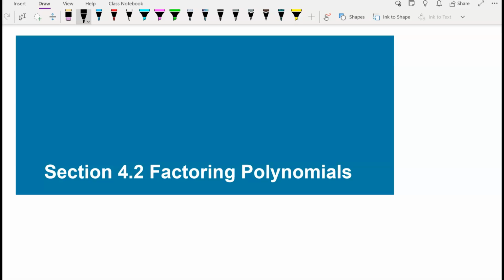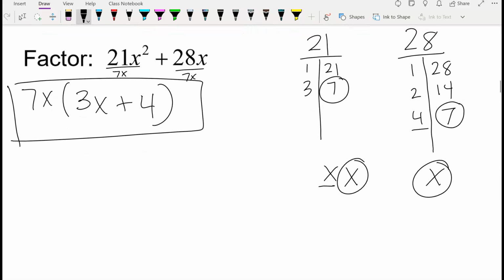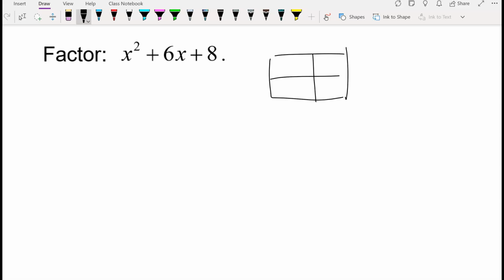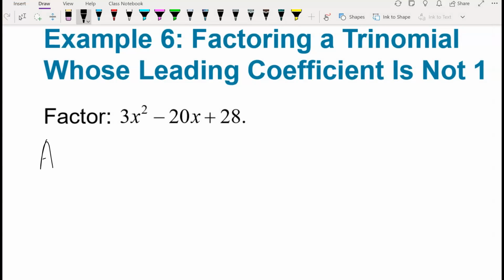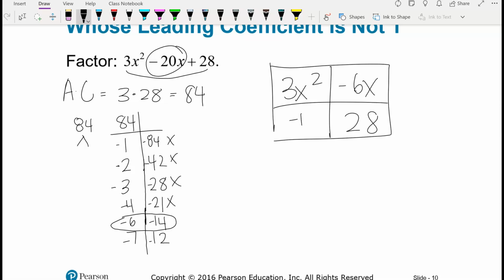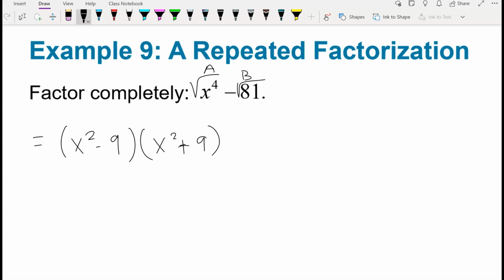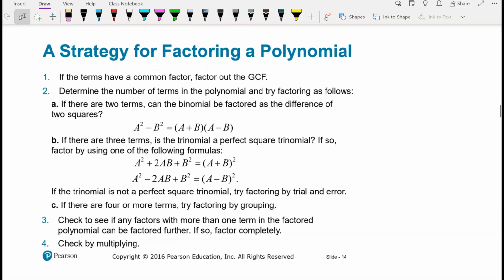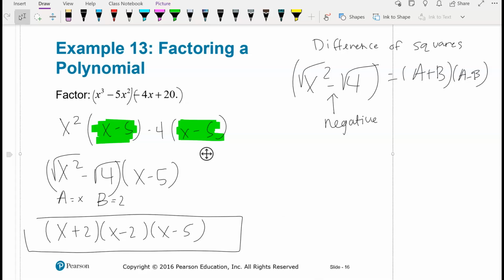4.2 Factoring Polynomials